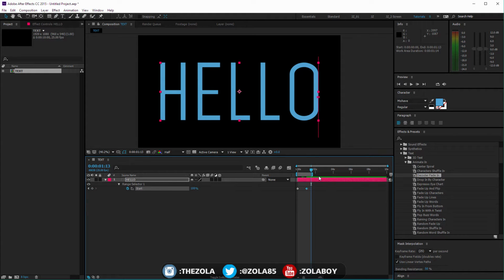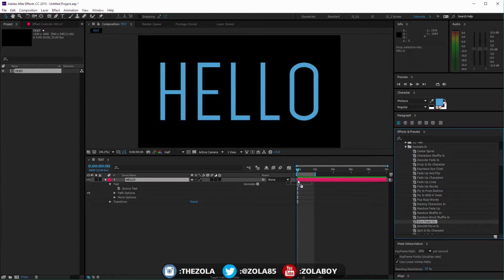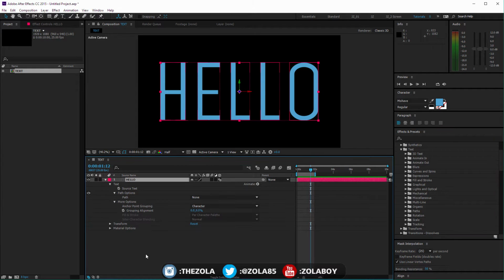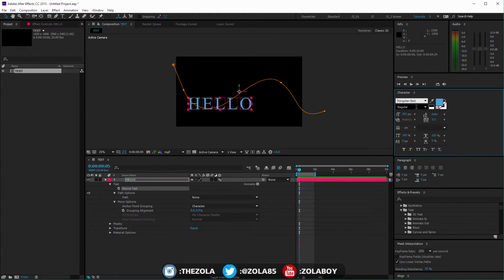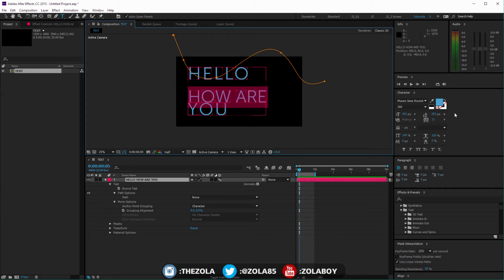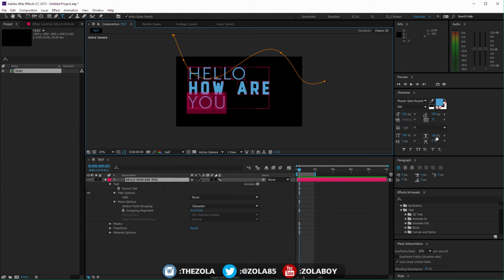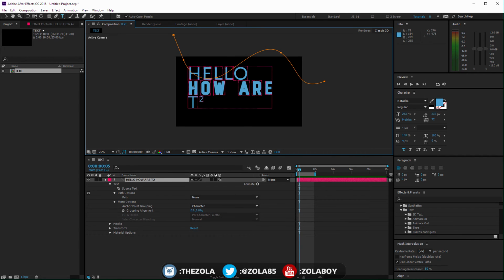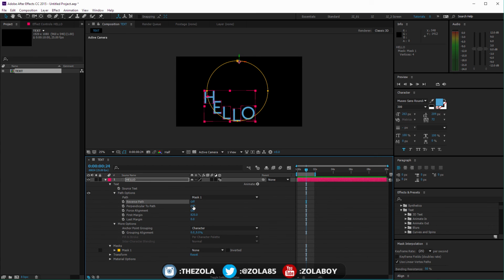After Effects Mastery: Advanced Text [Part 01]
- Tackling the subject of how text works in AE today, leaving no stone unturned as we delve deep into how text works